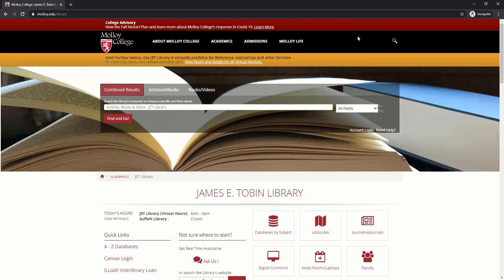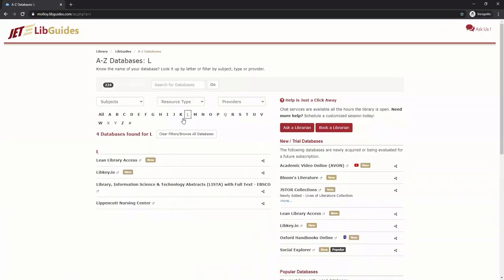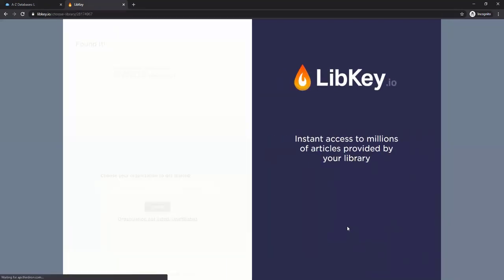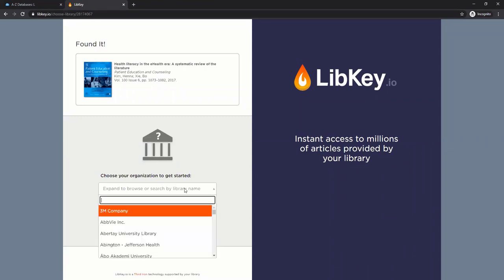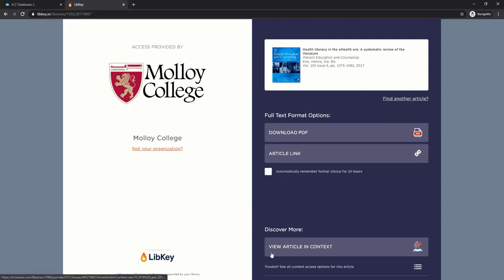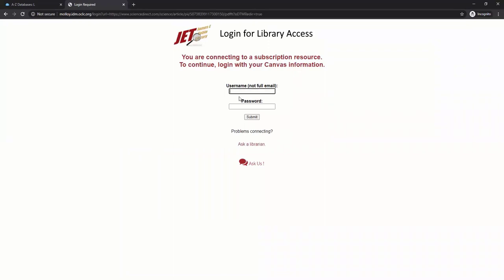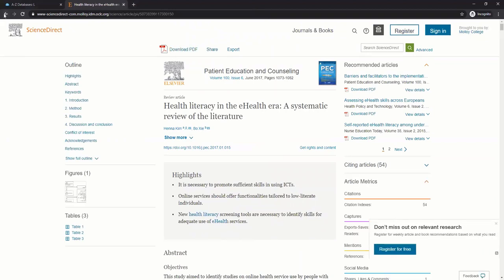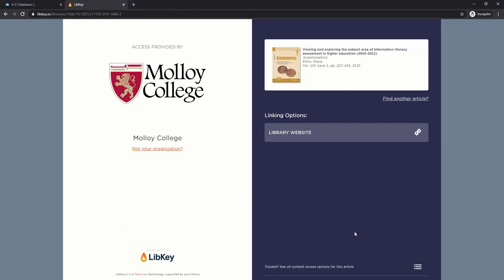Libkey.io Part One: Searching by DOI or PMID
Quick tutorial on libkey.io by Tabitha Ochtera, Electronic Resources Librarian